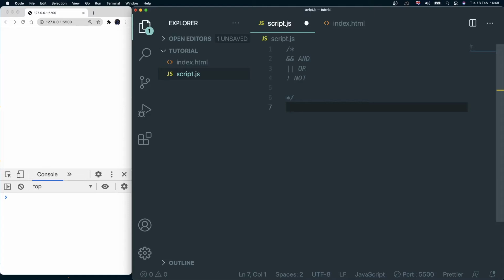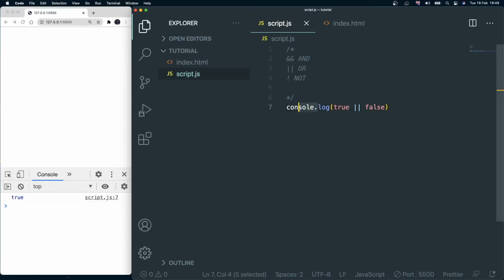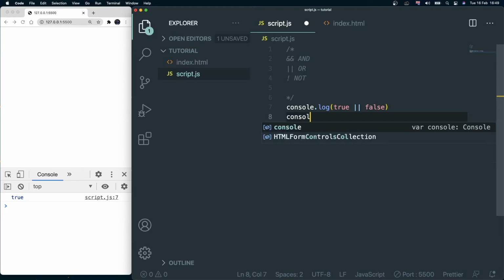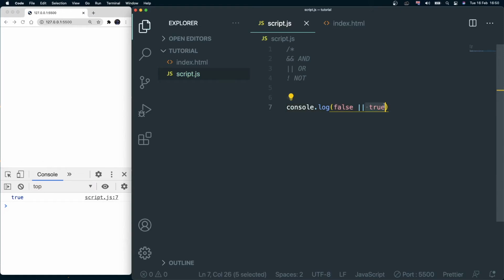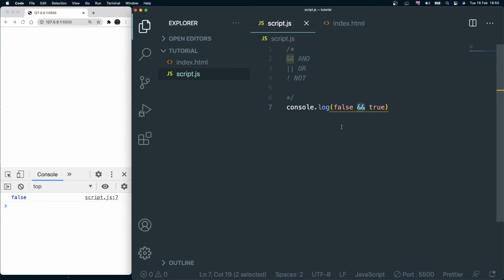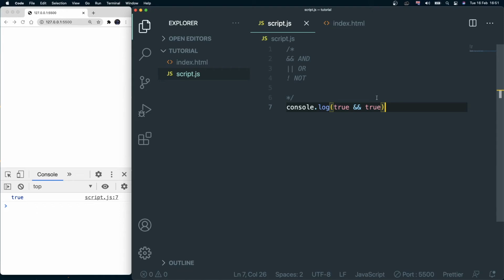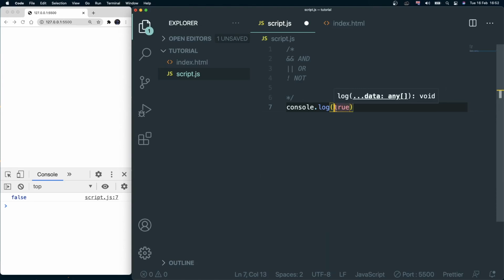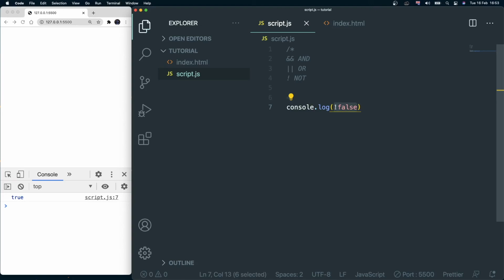Logical Operators in Javascript | Beginner JS Tutorial #5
Hi, here's a short video where I just go through how to use logical operators in javascript.

🕒Timestamps:
0:00​​​​ - Intro
0:43 - Using OR
2:29​​​ - Using AND
4:00 - Using NOT
5:13 ​​ - Outro

👨About Me:
Hi, I'm Salmane and I like to make videos on web development, specifically using javascript. I have been programming for just a year so far and like to pass on my knowledge to others :)